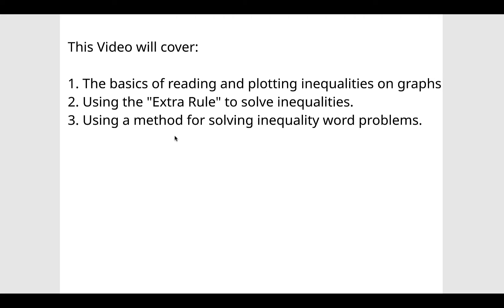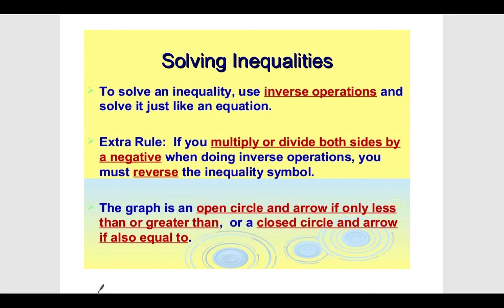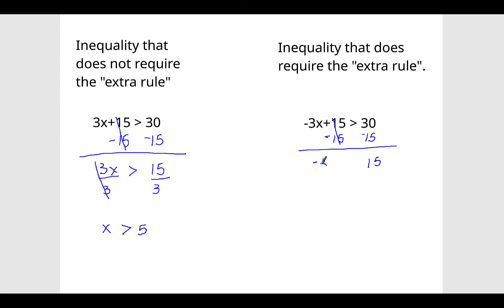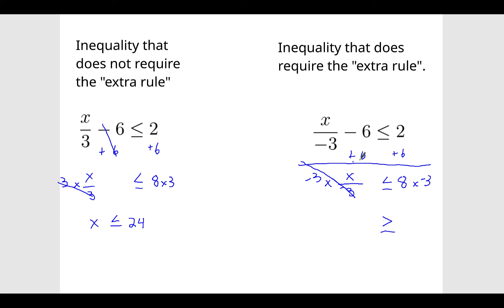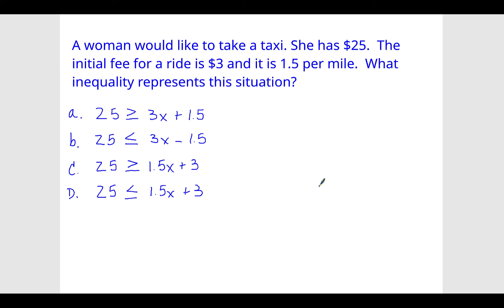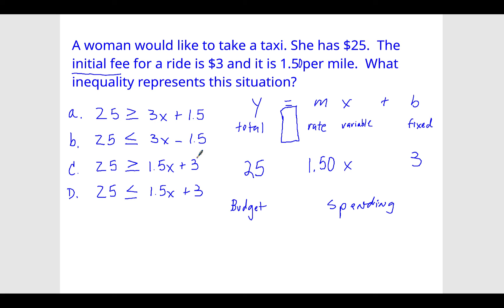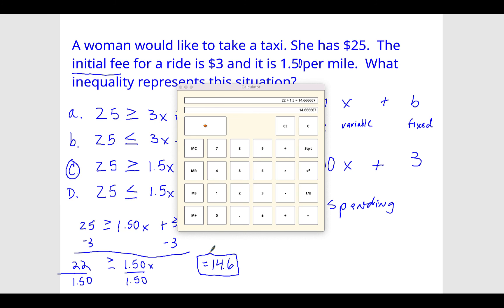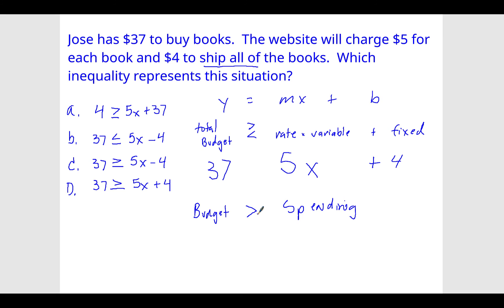Solving Inequalities on the Math GED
to find more videos and exercises to get help you get your GED.